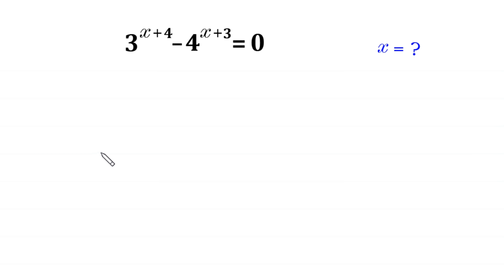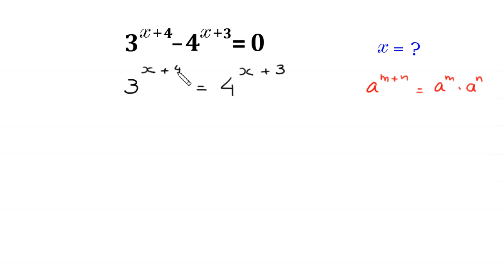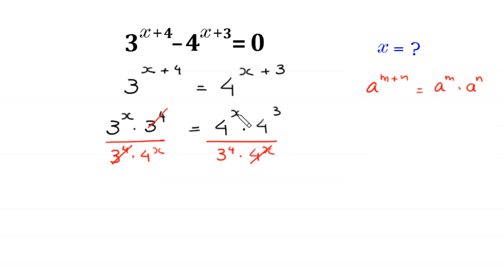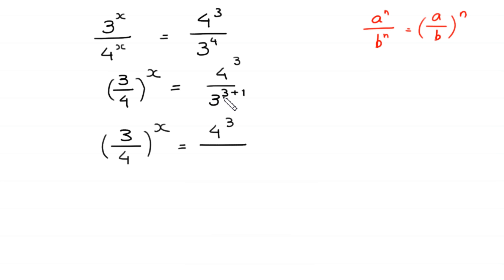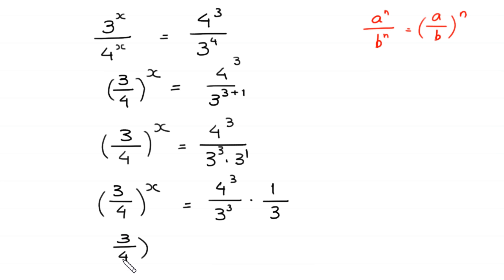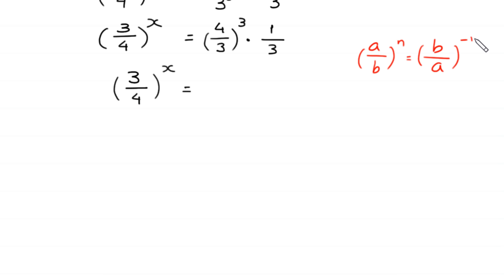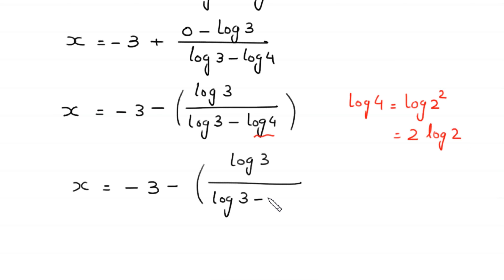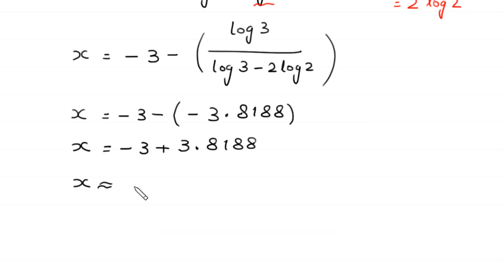A Nice Algebra Problem | Math Olympiad | How to find x=?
math olympiad
olympiad math
math
maths
algebra
algebra problem
equation
exponential equation
a nice exponential equation
radical equation
a nice radical equation
math tricks
imo
Find the value of x?
How to solve 3^(x+4)-4^(x+3)=0

In this video, we'll show you How to Solve Math Olympiad Question A Nice Algebra Problem 3^(x+4)-4^(x+3)=0 in a clear , fast and easy way. Whether you are a student learning basics or a professtional looking to improve your skills, this video is for you. By the end of this video, you'll have a solid understanding of how to solve math olympiad exponential equations and be able to apply these skills to a variety of problems.